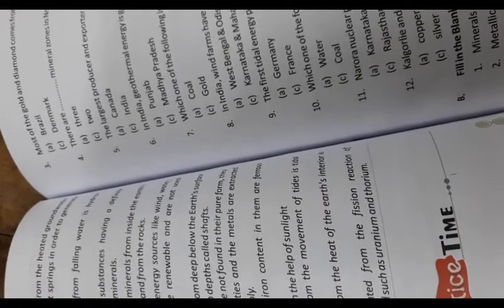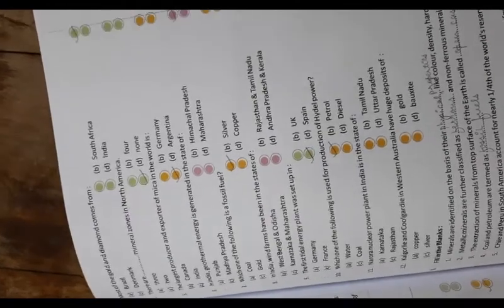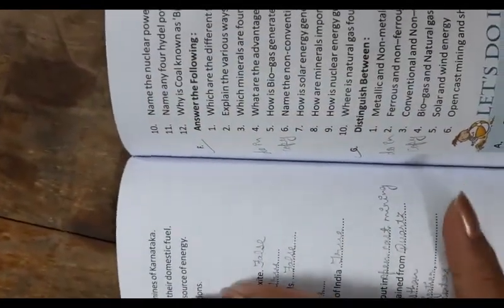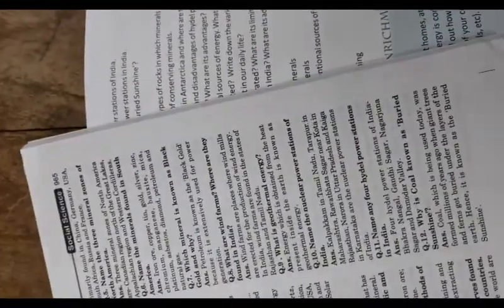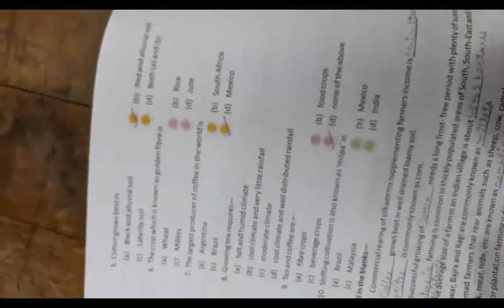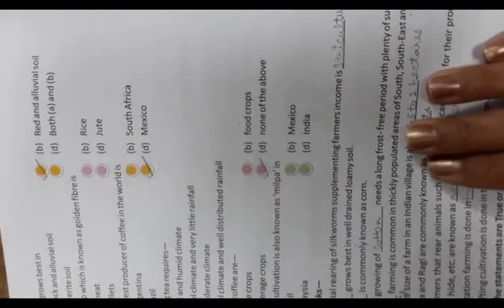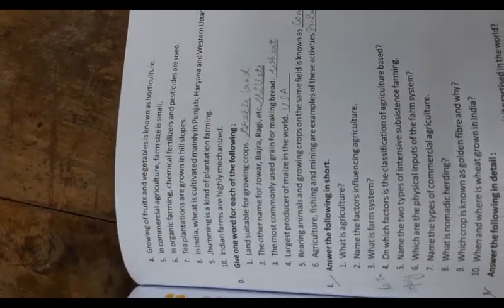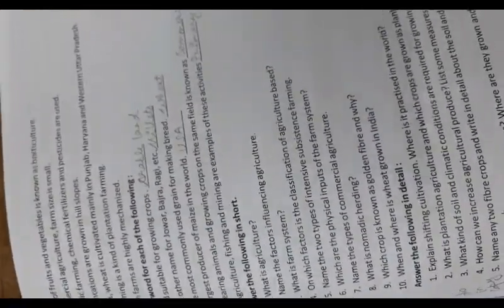class 8 geography chapter 3 and 4